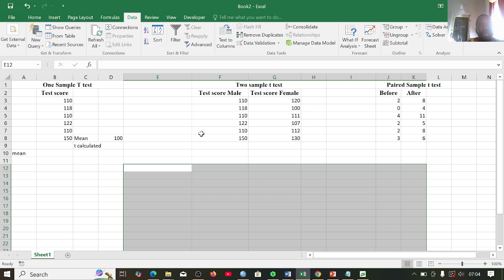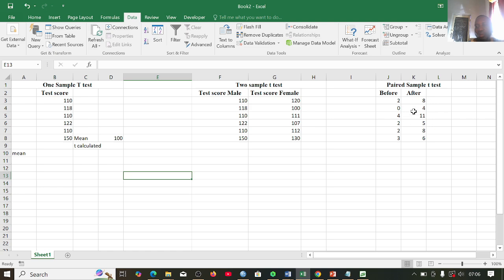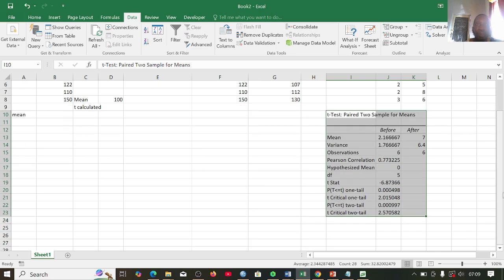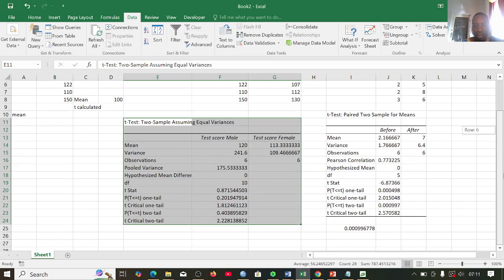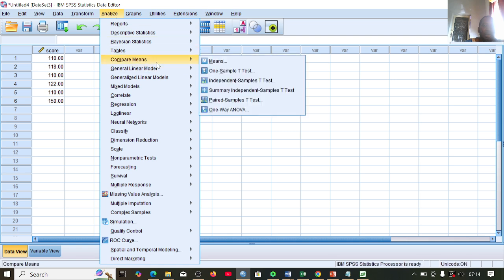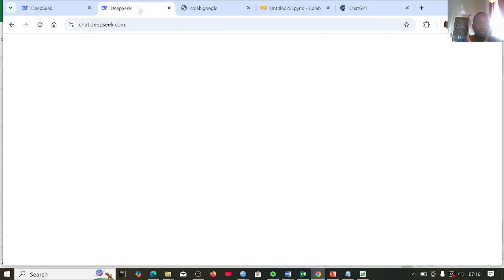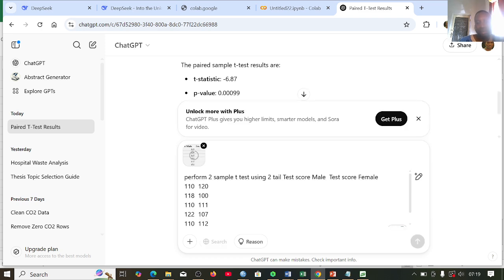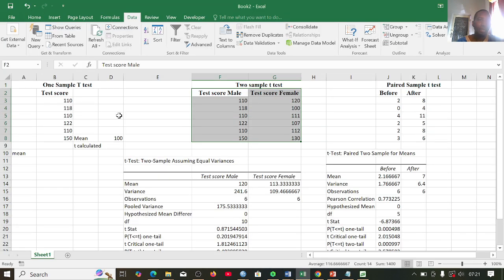Ethical Use of AI in research part 13